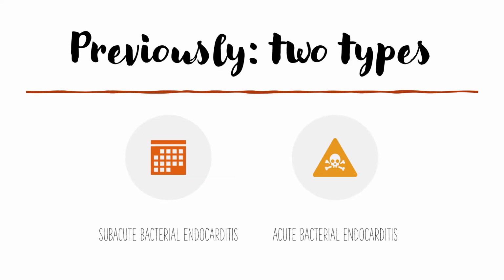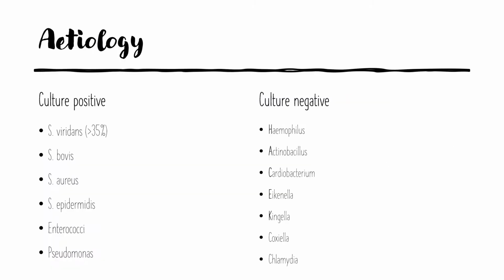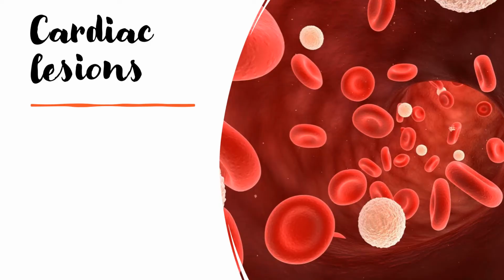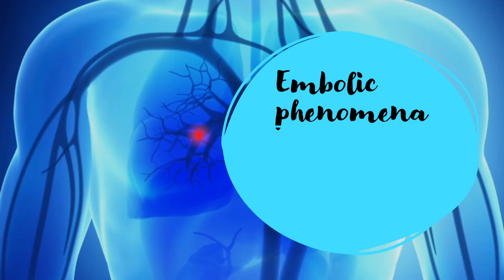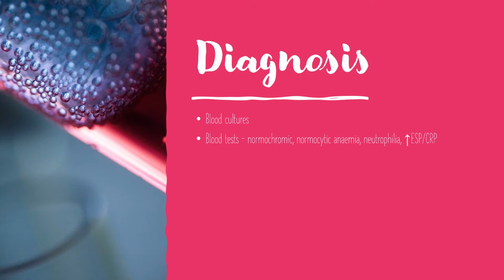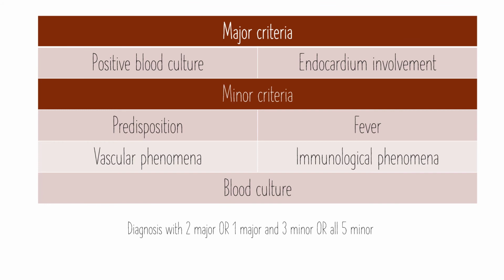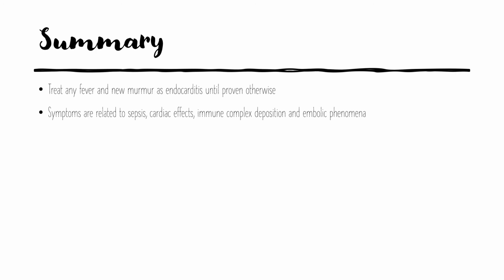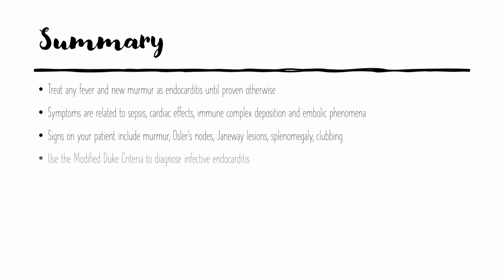Infective Endocarditis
Have you ever heard of people receiving prophylactic antibiotics in the past for a simple trip to the dentist? Well that's probably due to an increased risk of infective endocarditis. Learn more about this important condition in this video!

Happy Valentine'sDay every body! Here's a video about the heart.